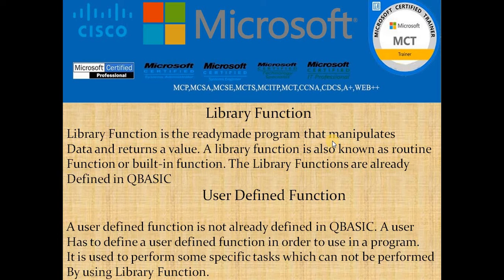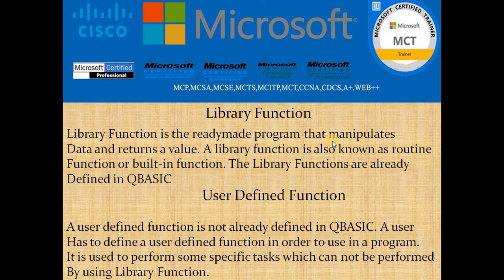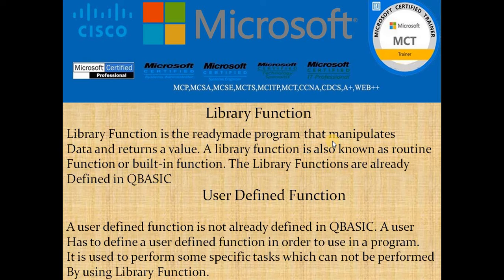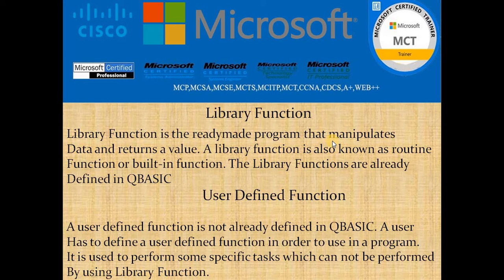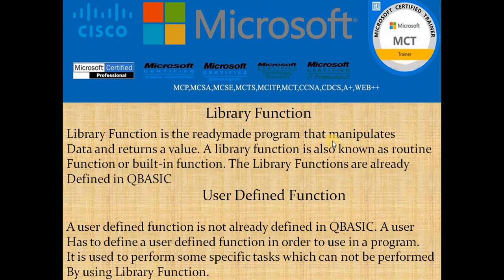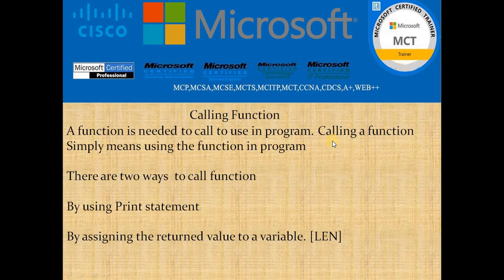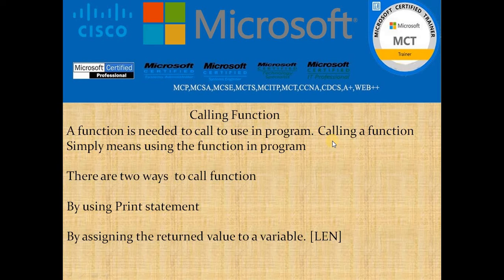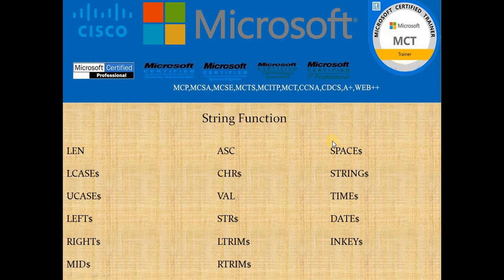15-Library Function Day 12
Step by step guideline of functions in QBASIC